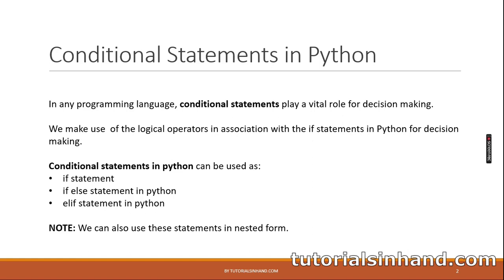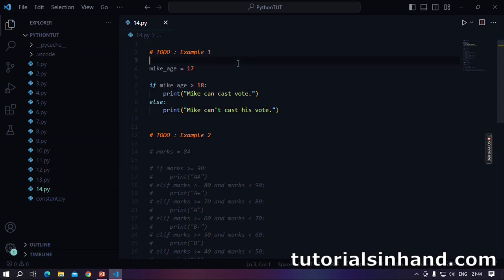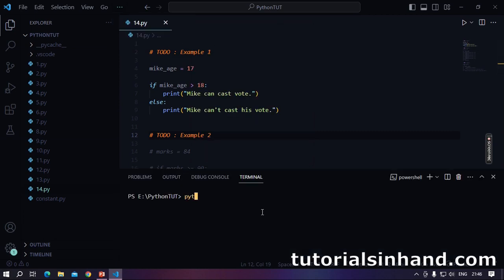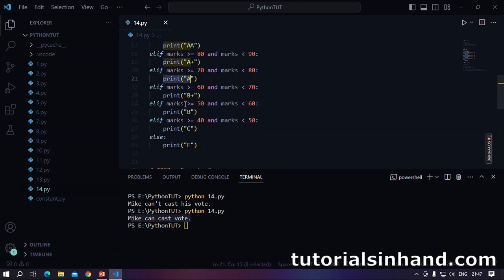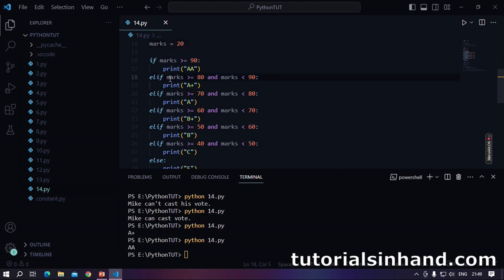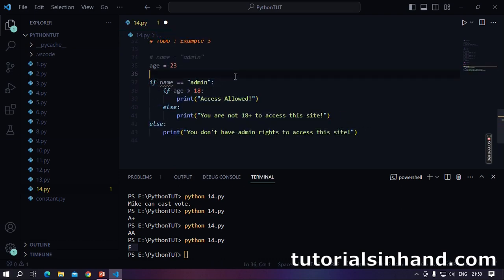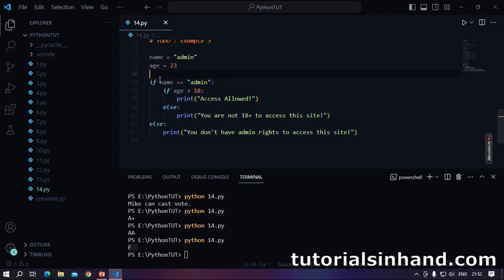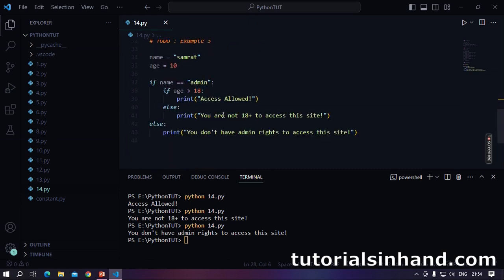Conditional Statements in Python Part 1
Description:
Welcome to this video from tutorialsinhand.com. In this video we are going to discuss about conditional statements in python. Let’s get started!

In any programming language, conditional statements play a vital role for decision making.
We make use of the logical operators in association with the if statements in Python for decision making.
 Conditional statements in python can be used as:
if statement

NOTE: We can also use these statements in nested form.

Timer:
00:00 – Introduction
00:27 – What are conditional statements?
01:38 – Example 1 (if, else)
04:30 – Example 2 (if, elif, else)
08:07 – Example 3 (Nested conditions)
11:21 – Thanking audience